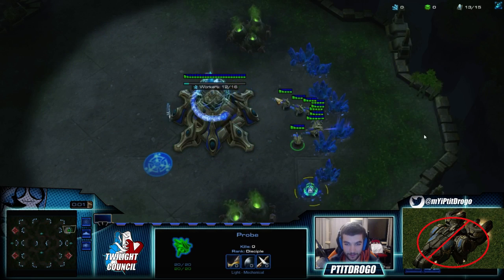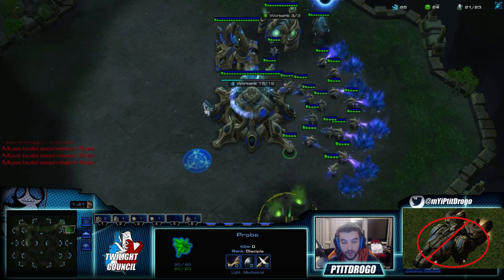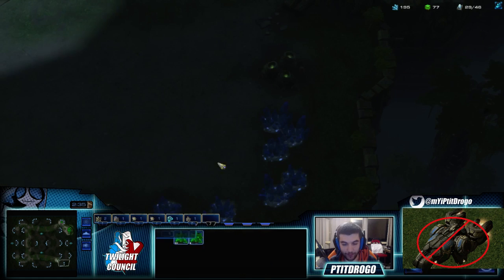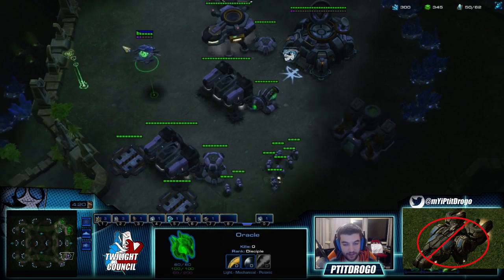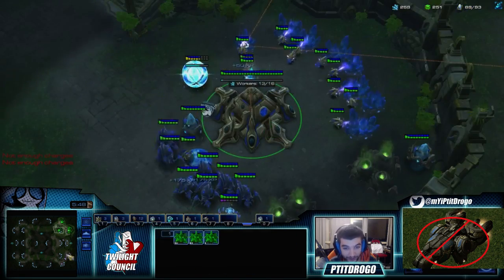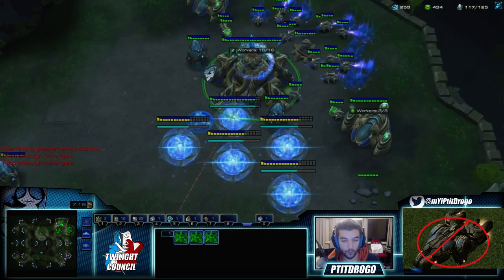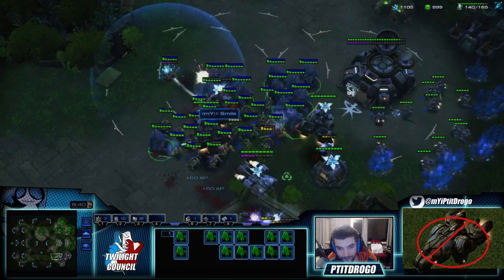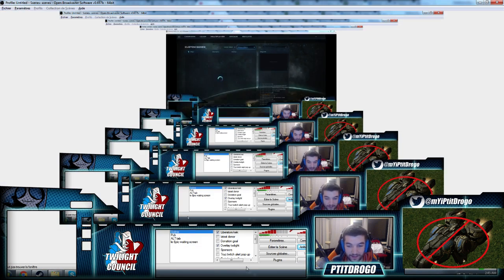PvT Tutorial How to beat Liberators !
Sick Tutorial and how to beat terran and their liberators ! Kill them before they have too many of them ! ( replay

If you enjoyed this tutorial please follow our stream for more sick protoss gampleay

P.S: The reason for this tutorial was that one of our viewer wanted to learn a proper safe expand oracle build and did a 10€ donation, if you really want a proper tutorial for a strategy don't hesitate to do the same !